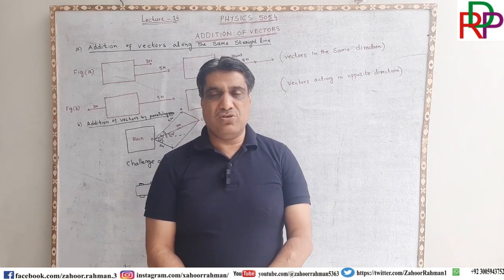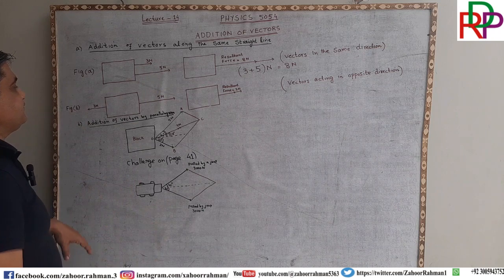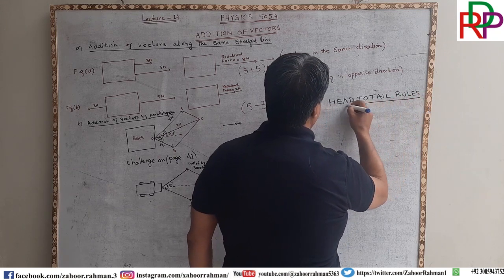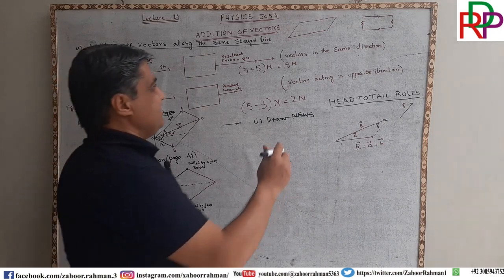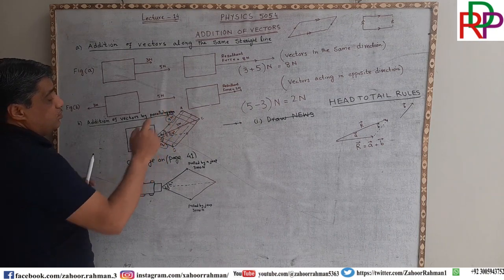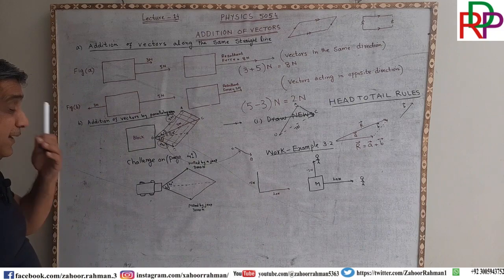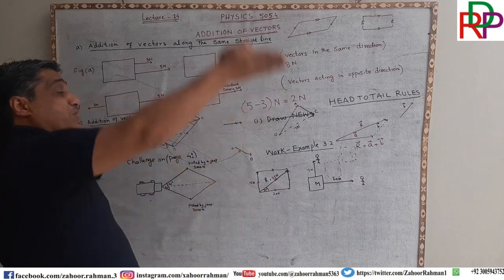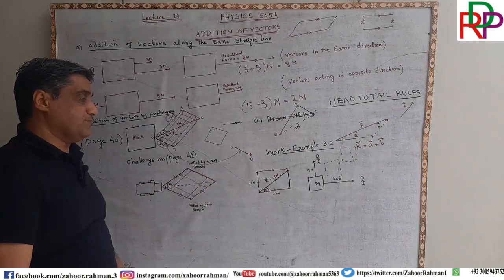Law of Parallelogram | Vectors Addition | Head to Tail rule | Physics | IGCSE | GCSE